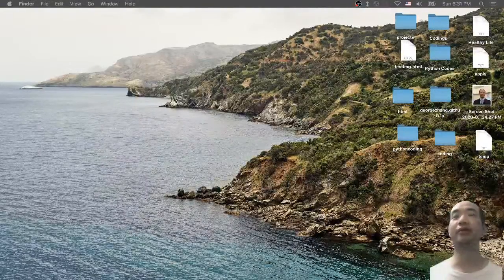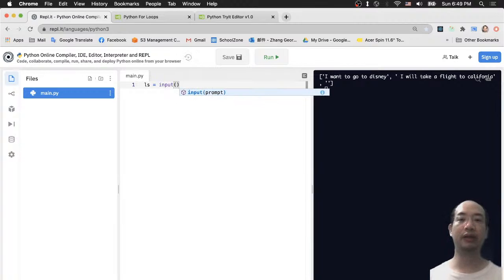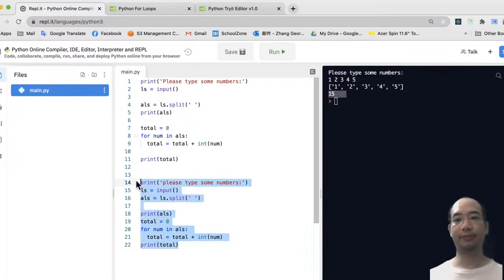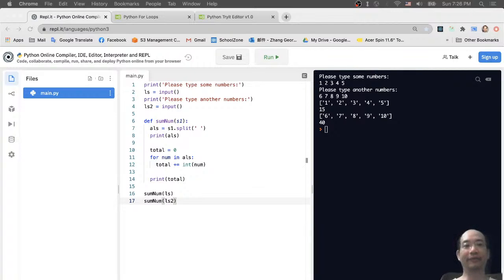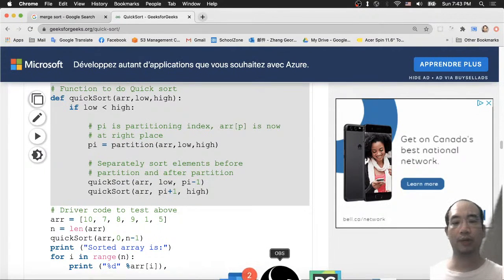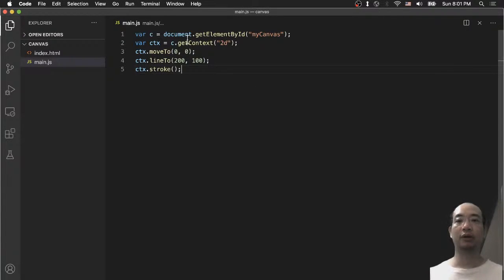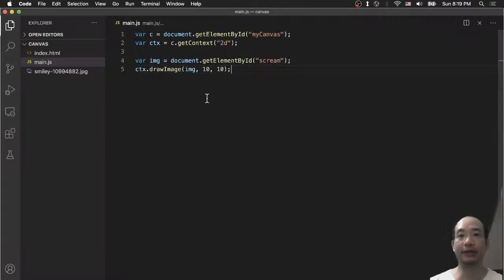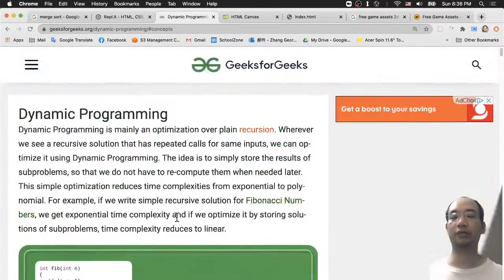Computer Coding Get Started on Oct. 18, 2020 ( Every Sunday Evening)